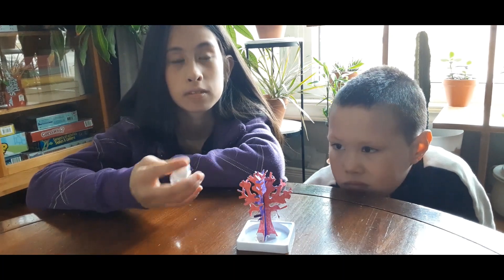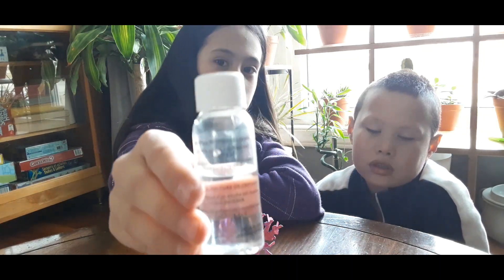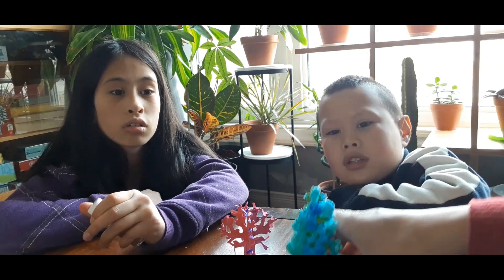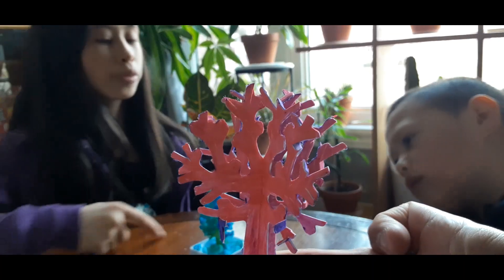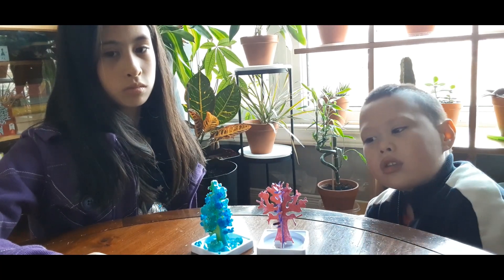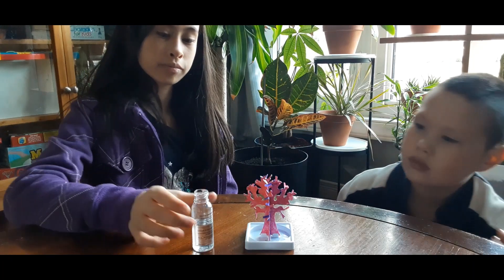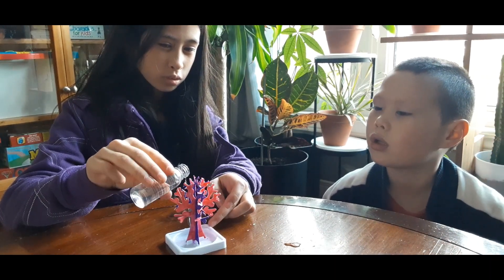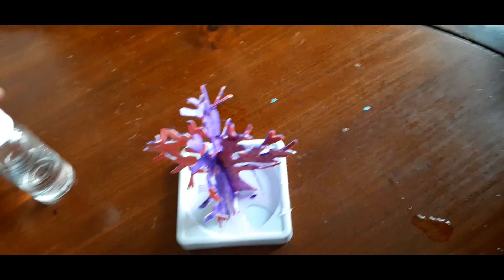Crystal Trees with Olivia and Reece